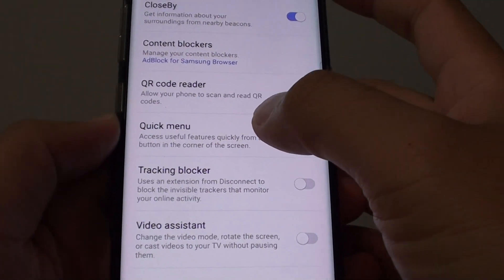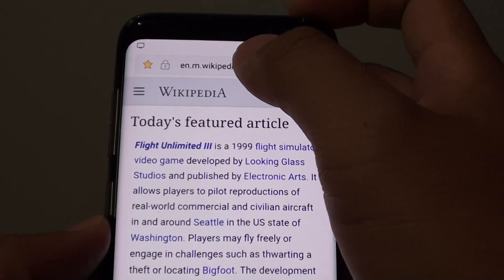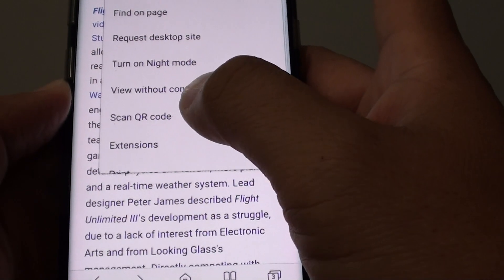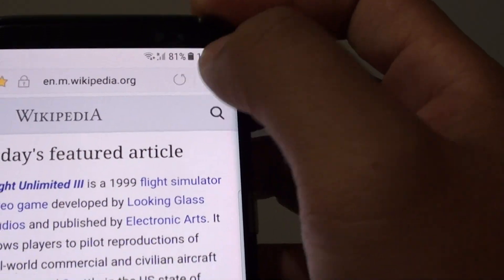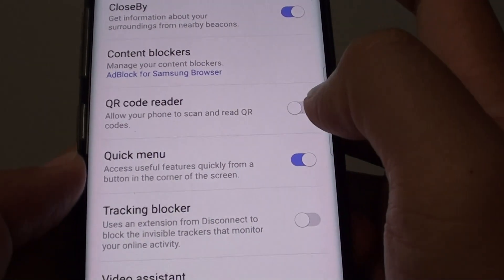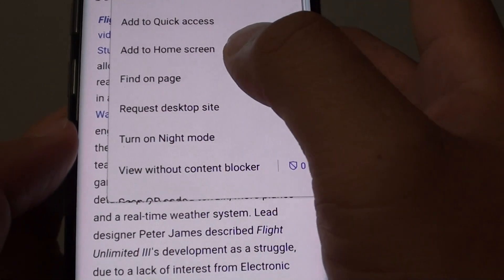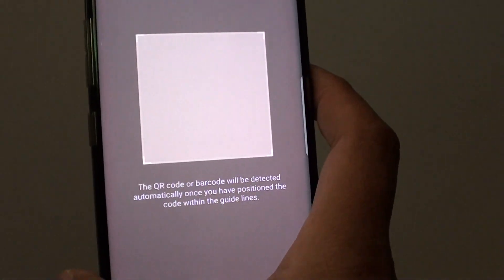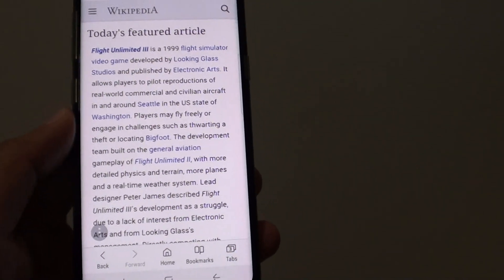Samsung Galaxy S8: How to Use QR Code Reader from Internet Browser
Learn how you can use the QR code reader from internet browser on Samsung Galaxy S8.